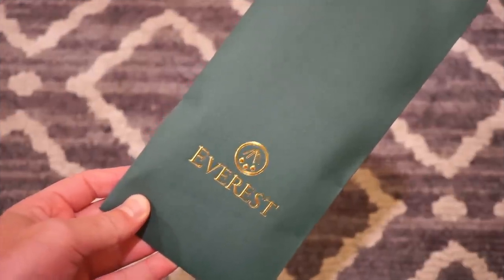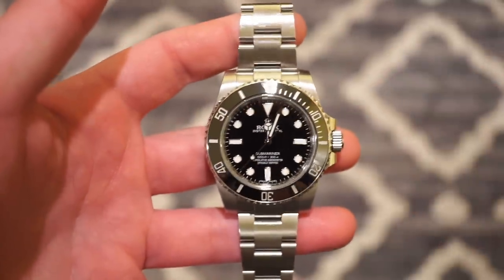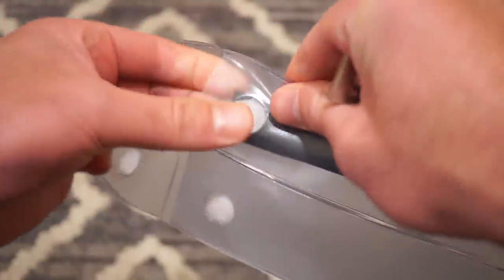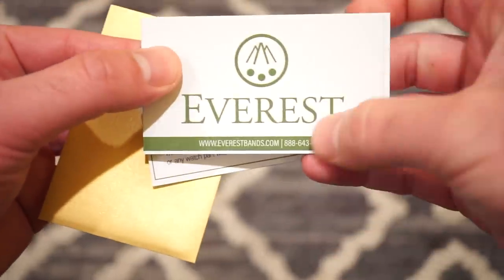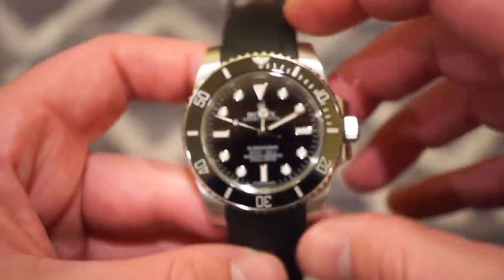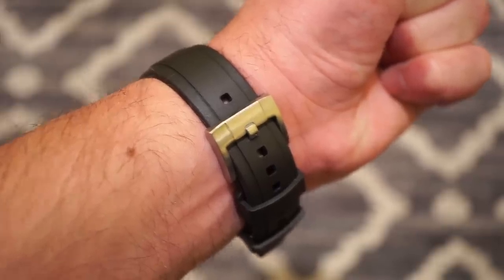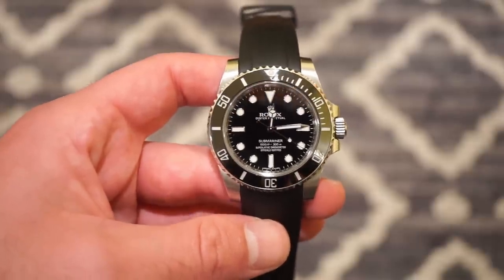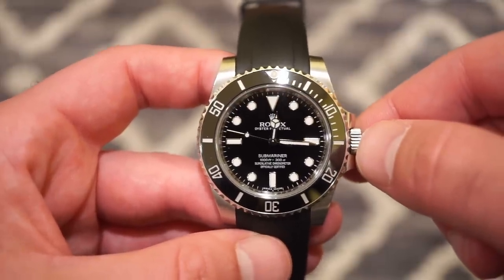Everest Rolex Submariner Rubber Strap Review - Worth it?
5 watches I recommend to my new subscribers who are just getting into watches and also reviewed on this channel due to the constant question of what is the best affordable watch I can get under $200
Seiko SKX007